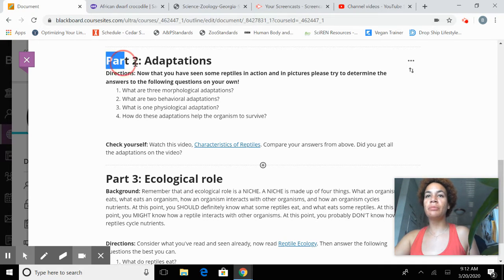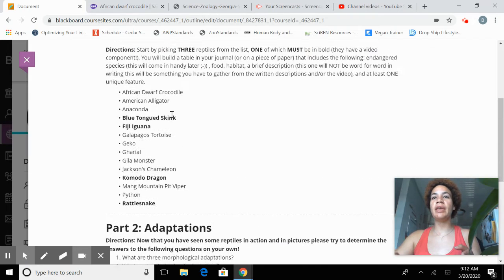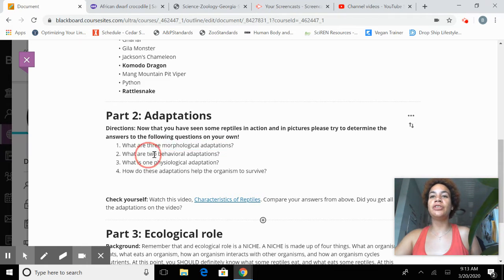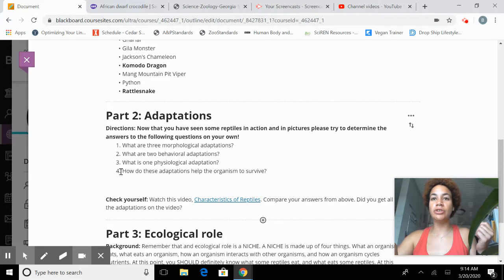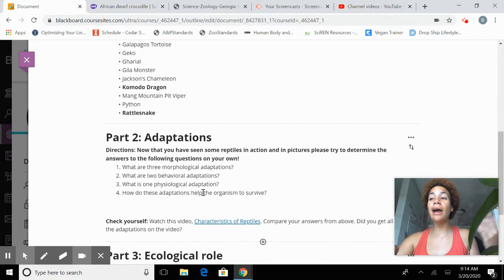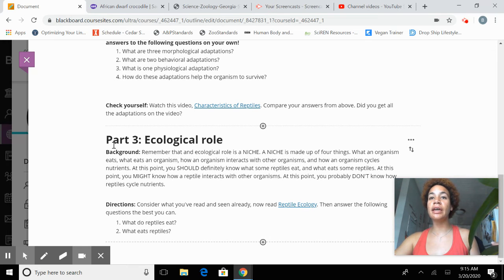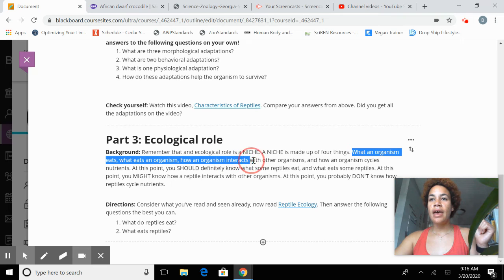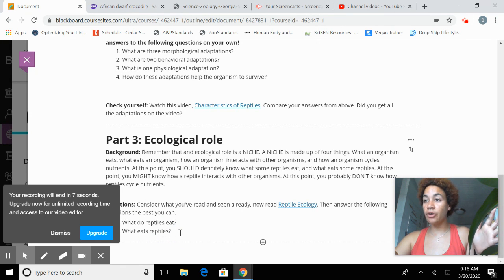Structure and Function Part 2 & 3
This video includes directions for Part 2 and 3 of structure and function of reptiles.